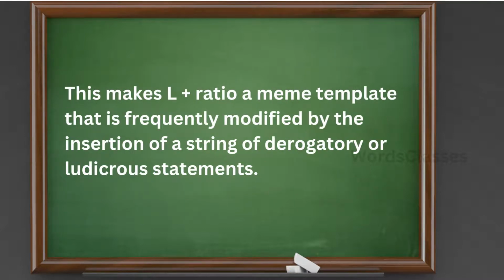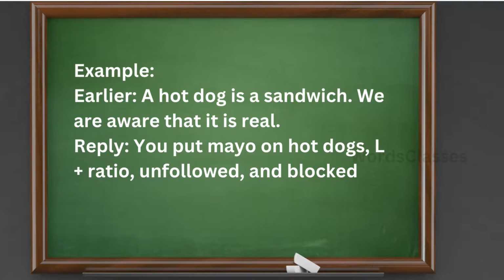L + Ratio Meaning | Word pronounce | English Speaking Practice | WordsClasses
The objective is to speak English fluently and confidently, our English lesson programmes are a wonderful fit for you. Easy-to-follow lesson style covering themes such as English Grammar, Pronunciation, Conversation practice, and Vocabulary helps you master all the English abilities required to speak successfully. We believe in the method of language learning. You can only acquire the language, similarly, you learned your mother tongue.

A focused platform in the education and career space for study tips, learning English, scholarships, study abroad, education and career advice.

That helps you to enhance your vocabulary & conversation skills.

Because they employ basic words, many pupils believe their English is awful. Most people use "rich" to describe someone who is wealthy. To seem more sophisticated, use rich, affluent, and loaded. This lesson teaches alternatives to common adjectives.

Improving your vocabulary is the first step in learning English. Simple words help you seem more professional and sophisticated in English.